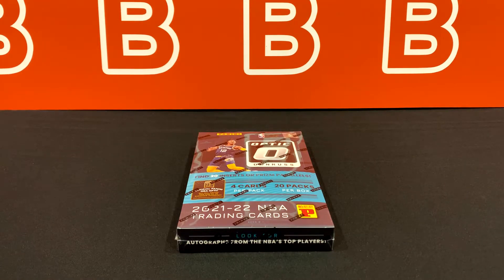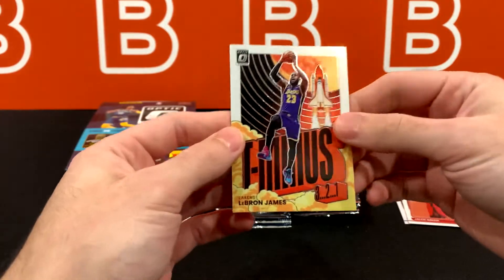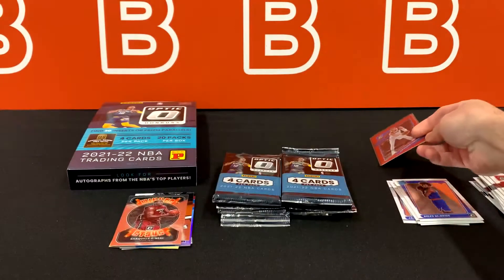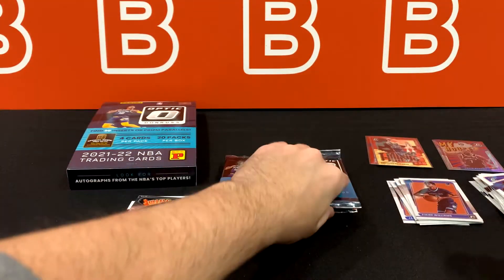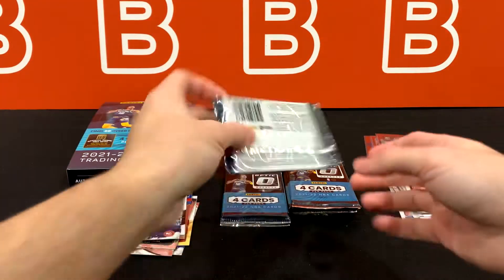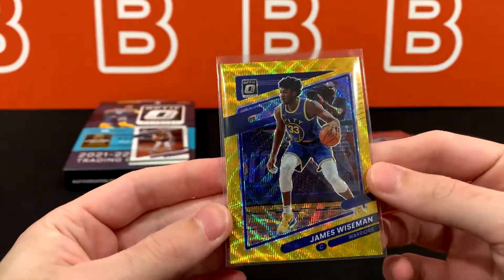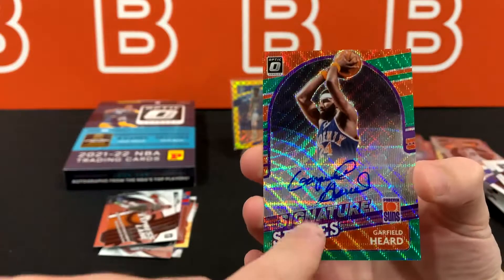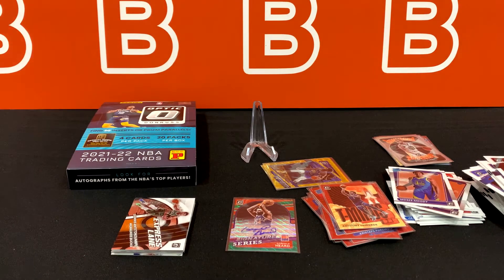Tmall Box! 2021-22 Panini Donruss Optic Basketball Asia Box Review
In this video we take a look at the newly-released 2021-22 Optic NBA Tmall box from Panini.
Red wave, Gold wave prizm, and Green wave autos in these.

Code: JCKM7BHKUAM1O9LV